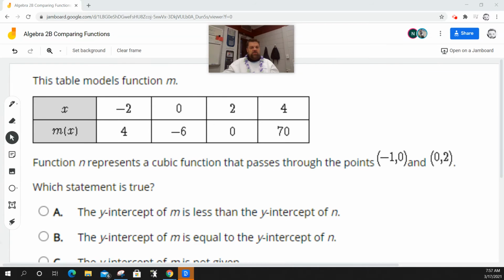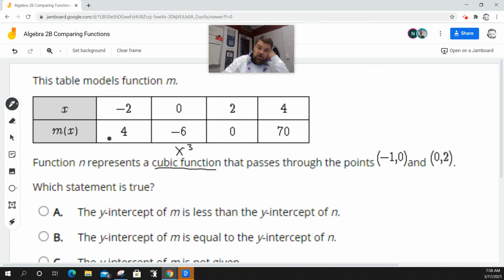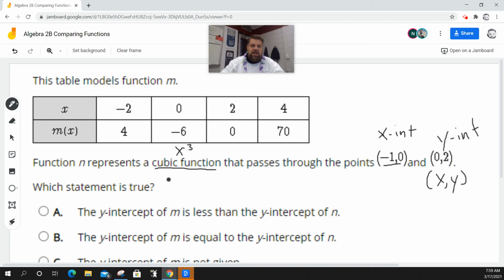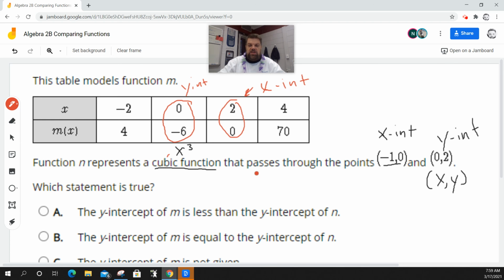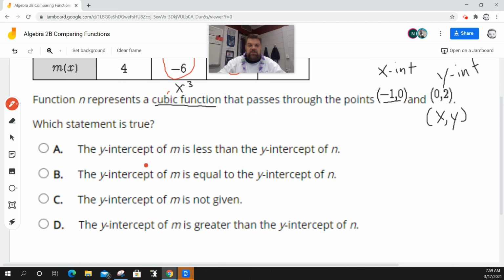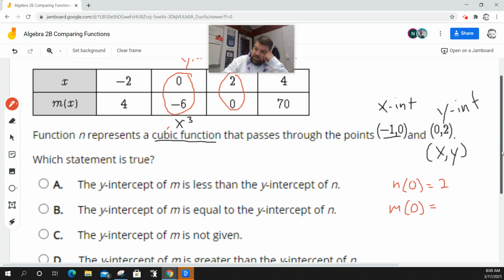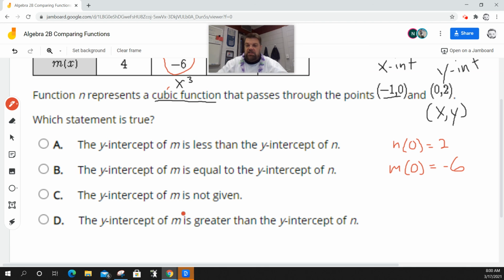Algebra 2b Comparing Functions Example 1